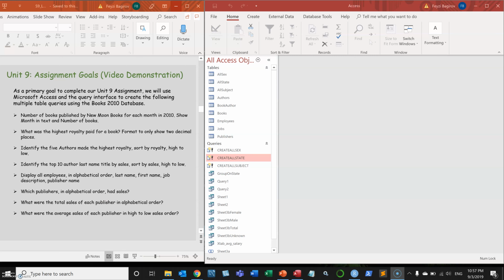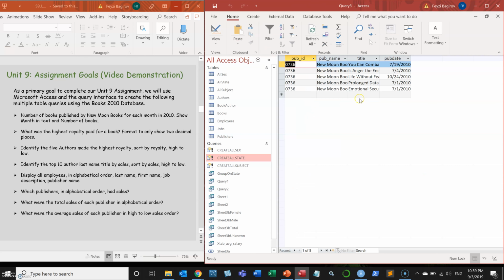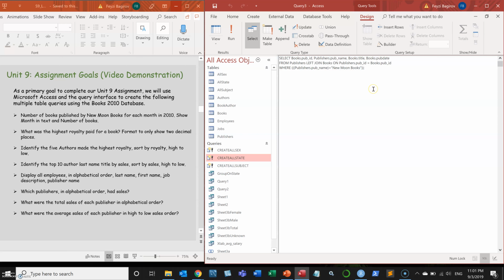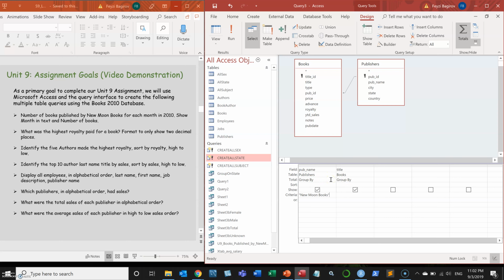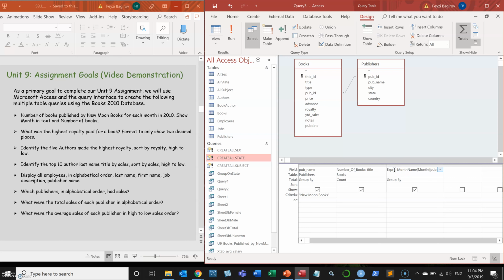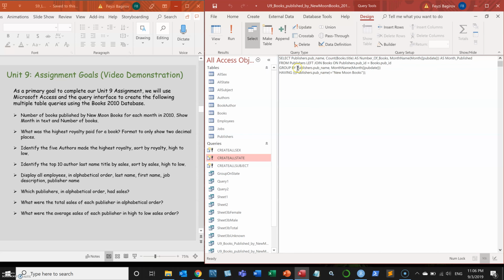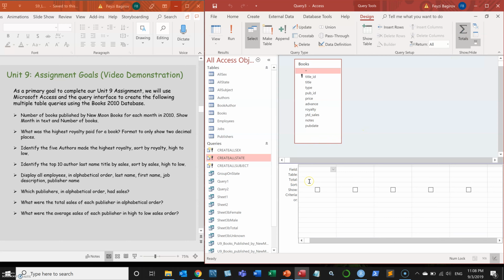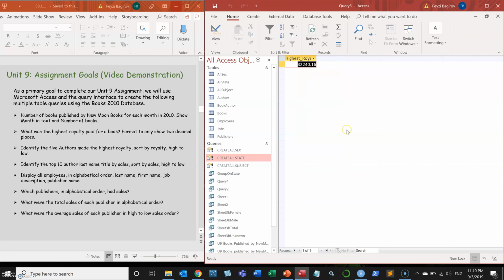Creating queries using aggregation functions and group by 1/4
This video demonstrates how to create a query using an aggregation function using MS Access (This is a supplemental video to the Unit 9 of the IT-163 class).